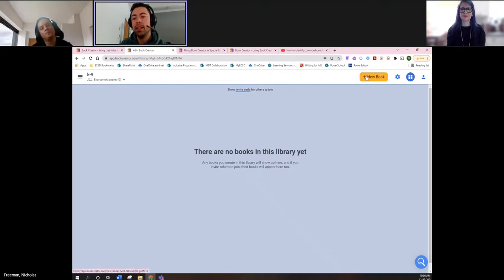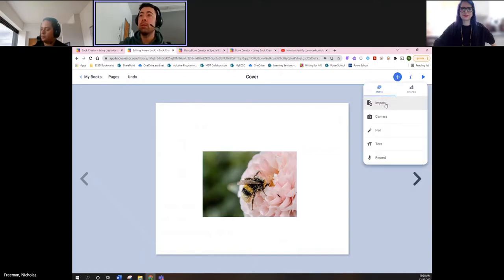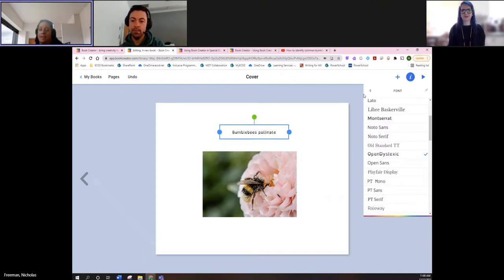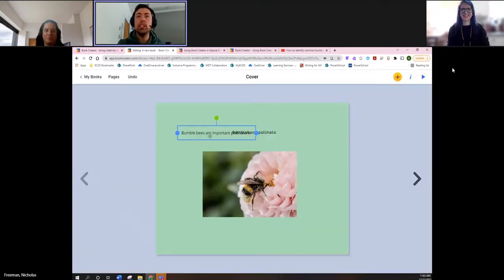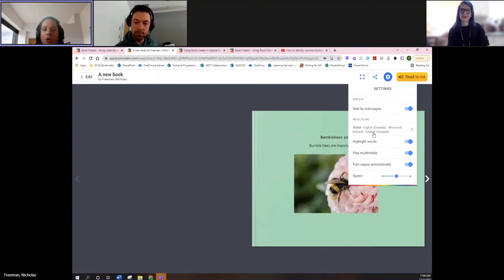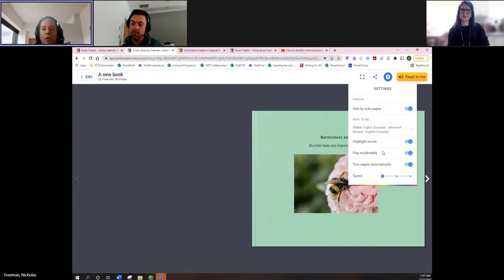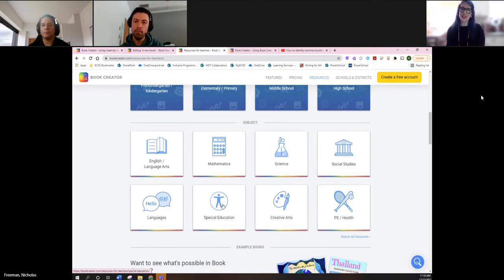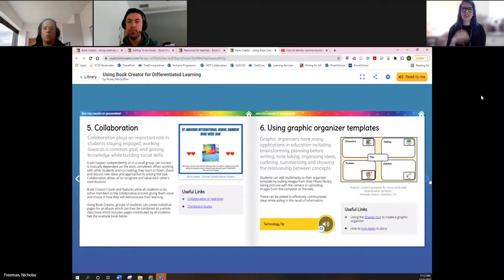Book Creator Accessibility